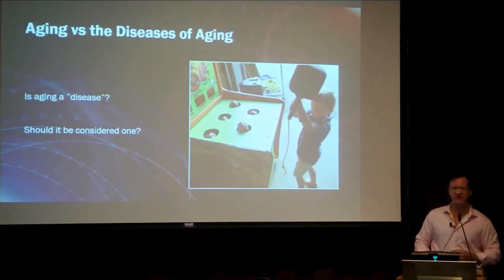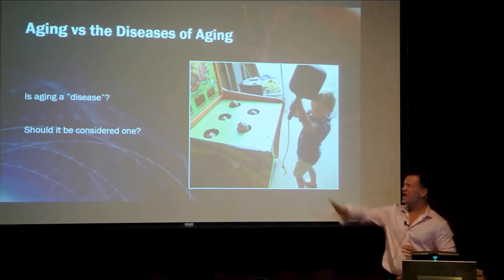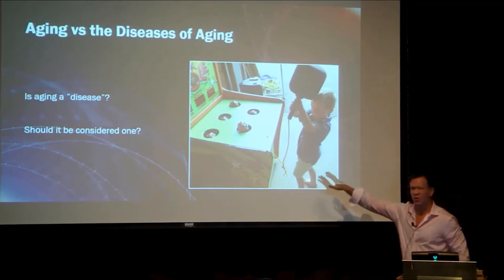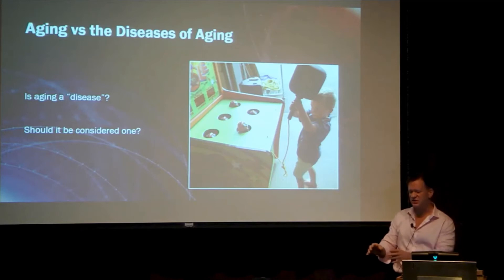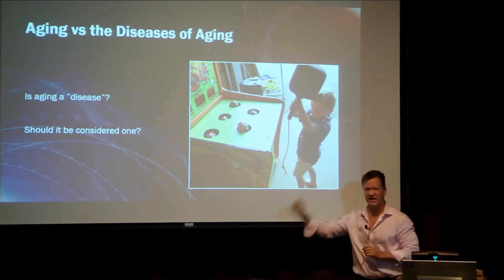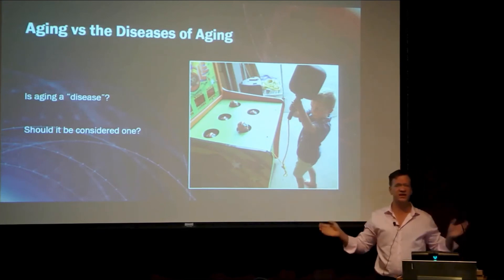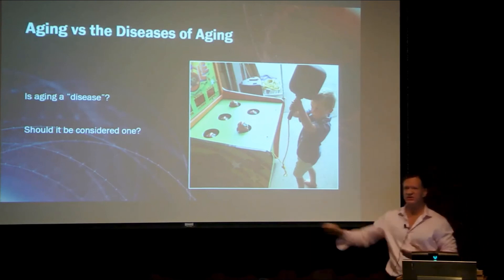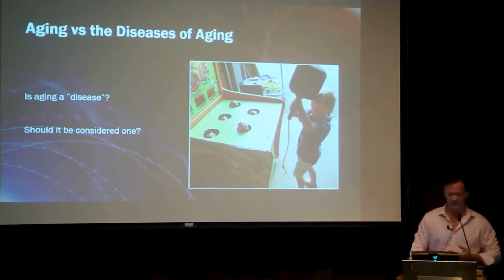Whack a mole analogy with how diseases of aging are treated (con S/T en Español)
This is an extract I found very illustrative taken from a conference given by Paul Tozour at the Austin Longevity Biohackers meetup 2020.